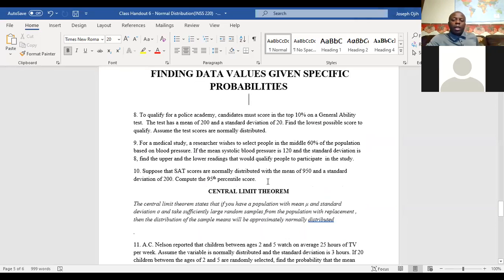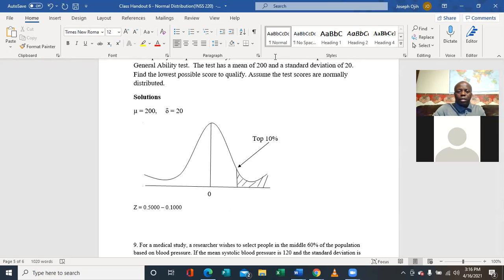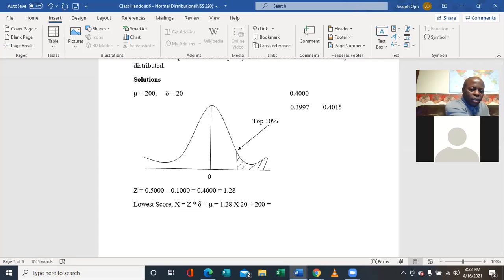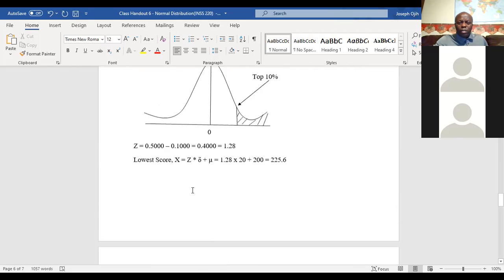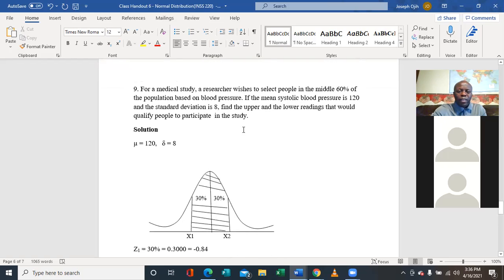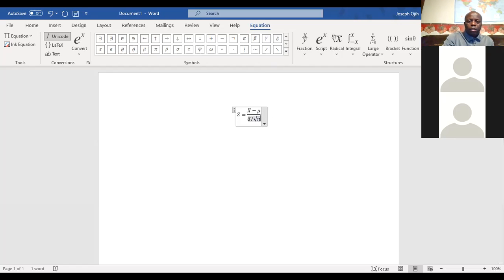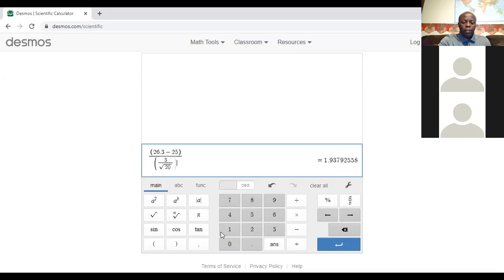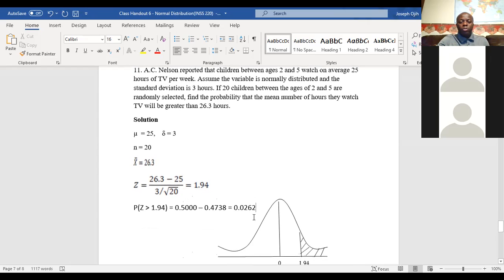Finding Data Values Given Their Probabilities; Central Limit Theorem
In our class session today, we covered two topics. First, how to find data values when given specific probabilities. Second, the Central Limit Theorem. Note that the central limit theorem states that if you have a population with mean μ and standard deviation σ and take sufficiently large random samples from the population with replacement , then the distribution of the sample means will be approximately normally distributed.